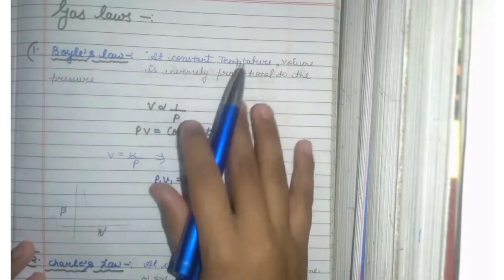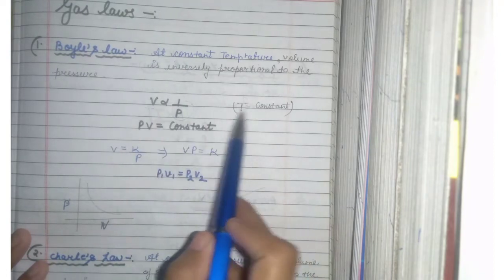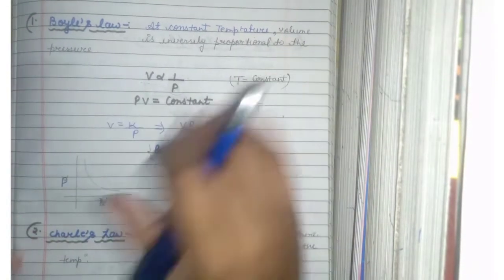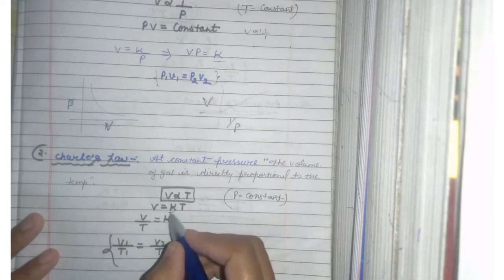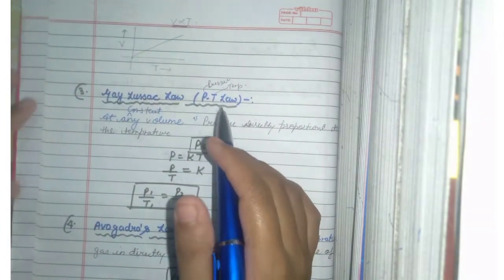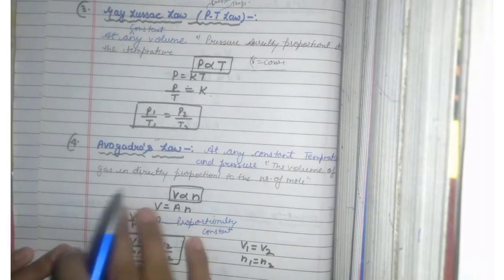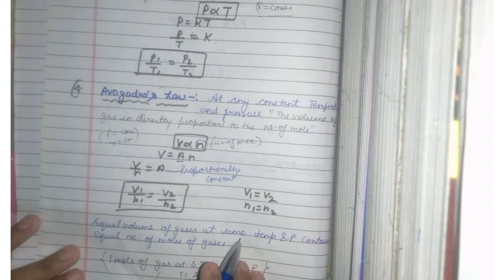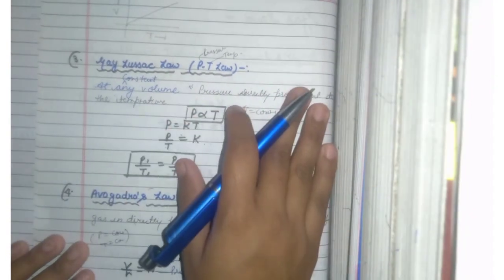Gas laws and its types || Bsc 1st year || Physical chemistry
Hello everyone.

welcome to the video..In this video we are discuss the gases laws and its types. I hope it will helpful to u all 😊👍.